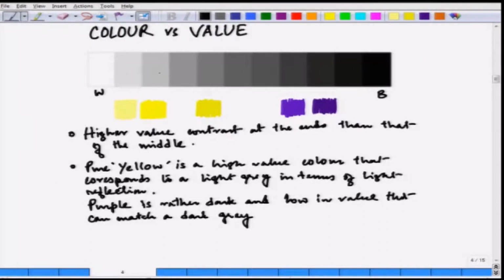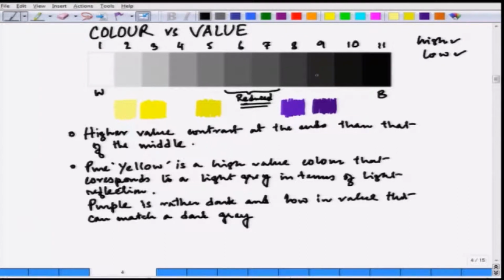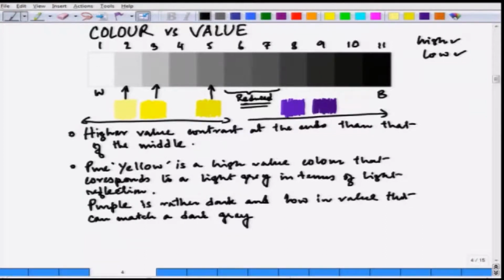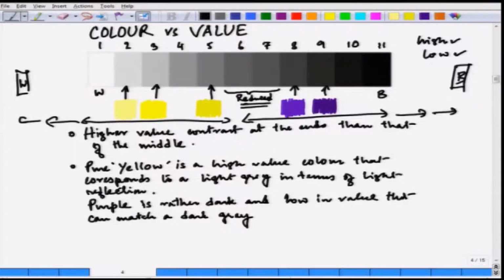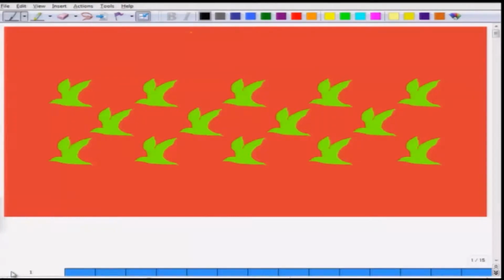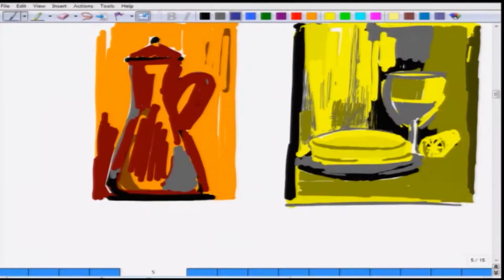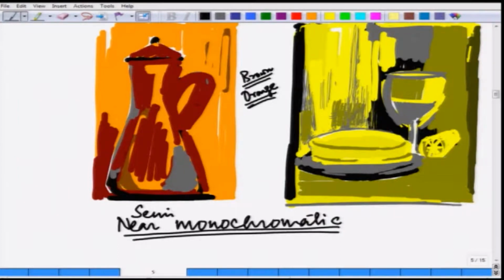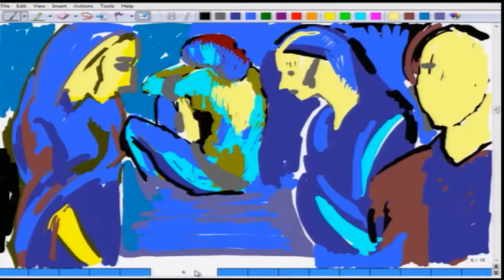Lecture 40 - Balance through Achromatic Value Distribution